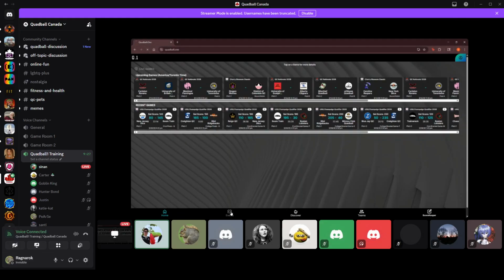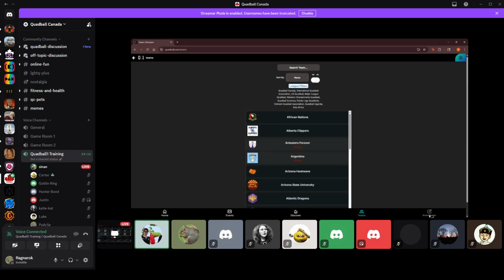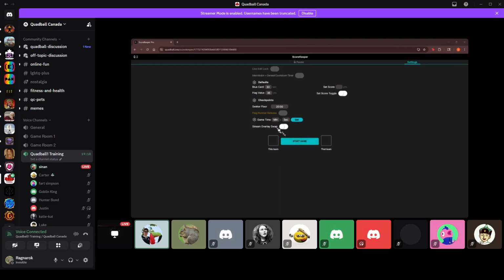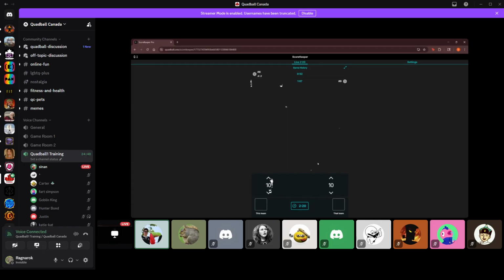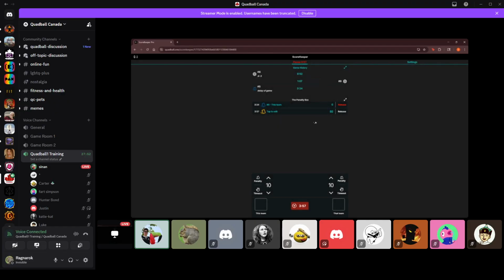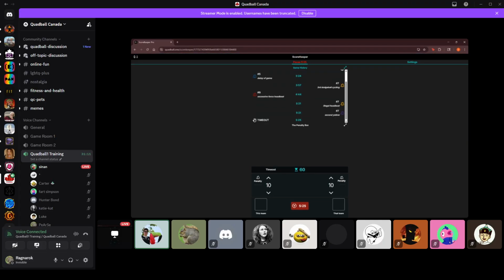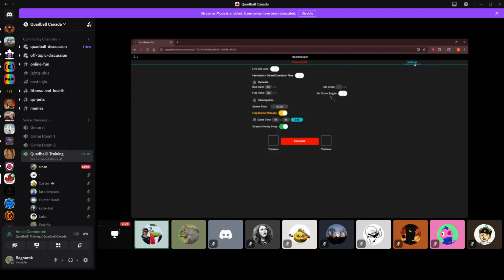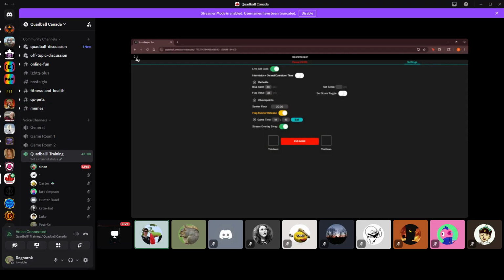QBO Tutorial March 2026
Interact with the League